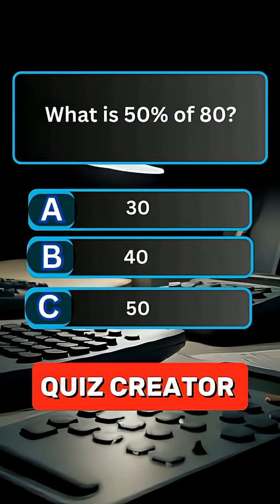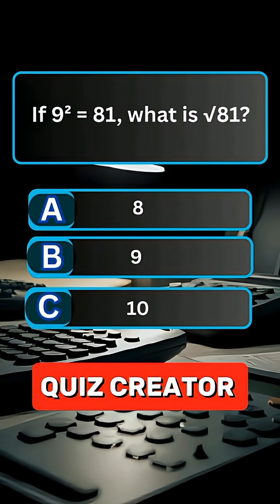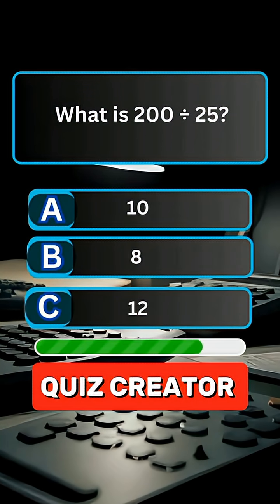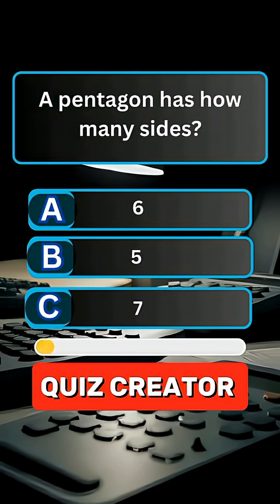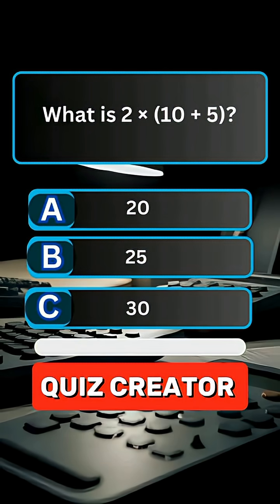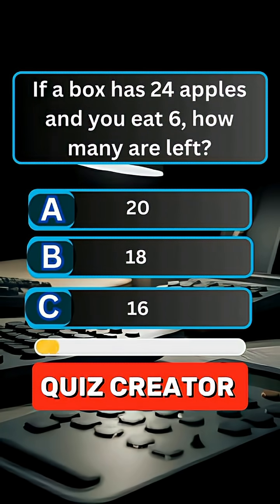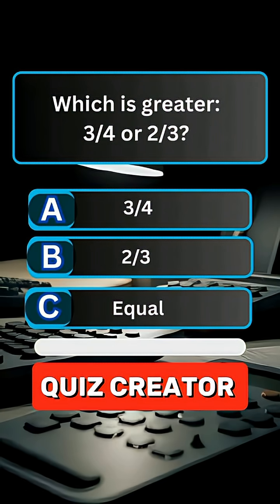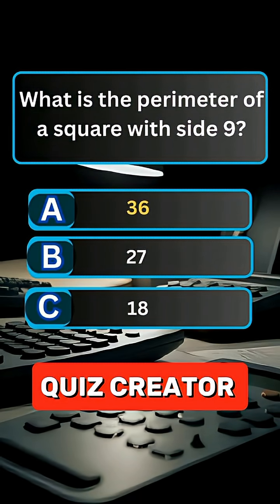Math trivia quiz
mathematics quiz
mathematic quiz
math quiz national mathematics day quiz
mathematics
ultimate math quiz
mathematics trivia
mathematics puzzle
maths quiz
addition challenge
arithmetic practice
educational content
general knowledge quiz
math enthusiasts
math problems
math problems for 1st graders
math skills
maths trivia
mental math
multiplication table
multiplication table quiz
sum questions
ultimate math quiz
math quiz
quiz math